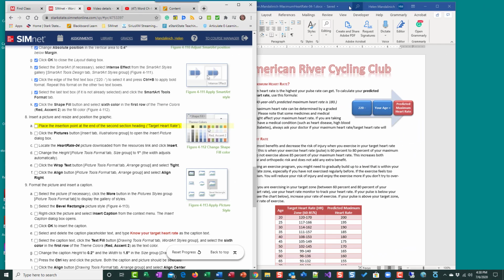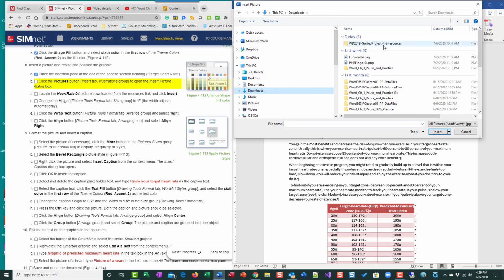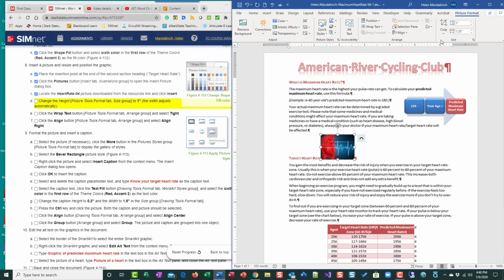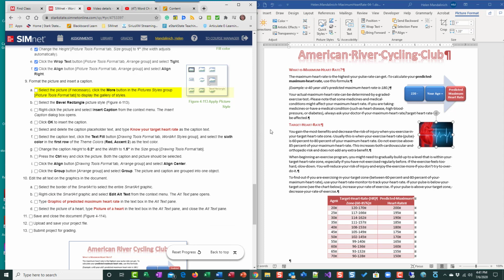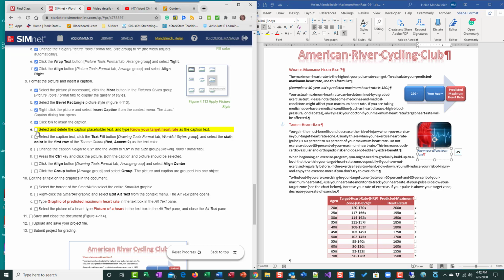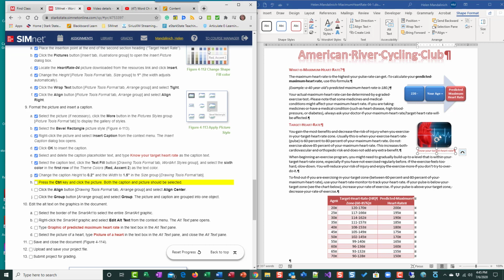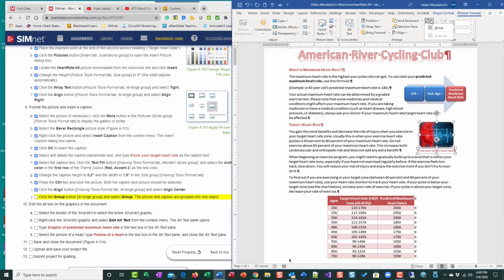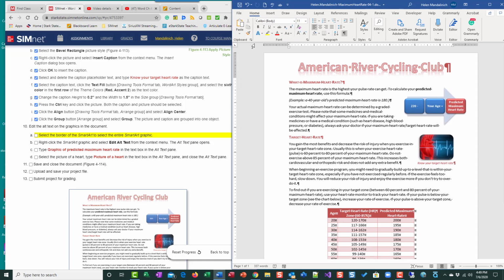Word Ch 4 Guided Project 4 2 Steps 8 to end